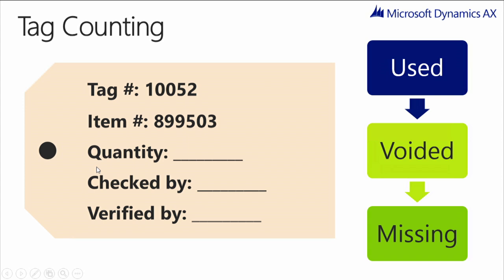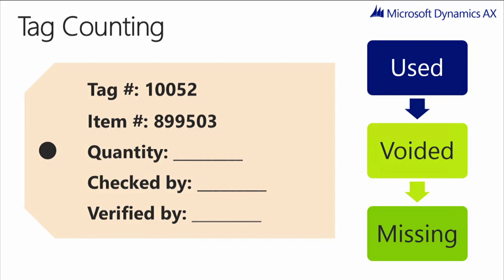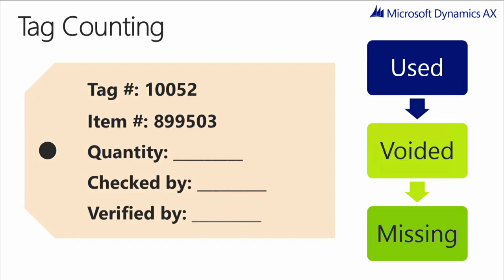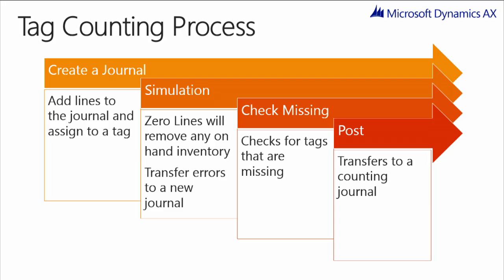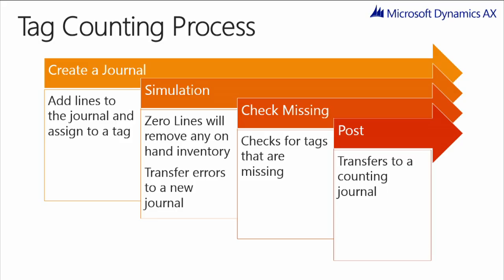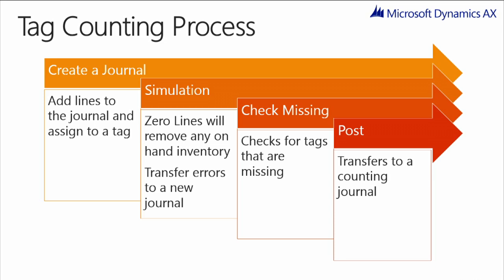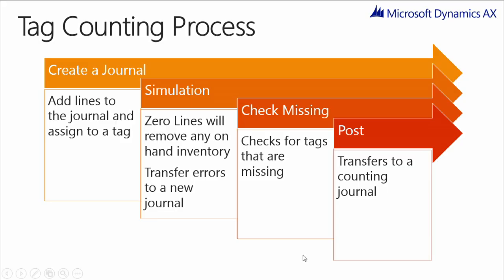149 80648AE 08 TC